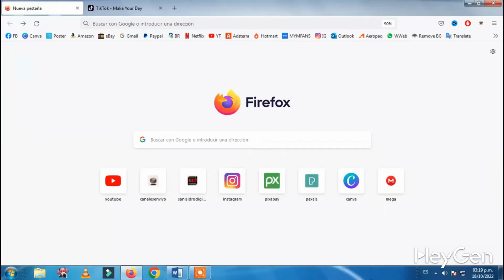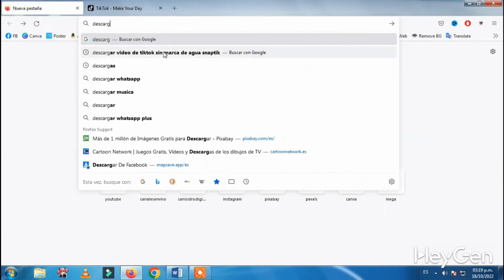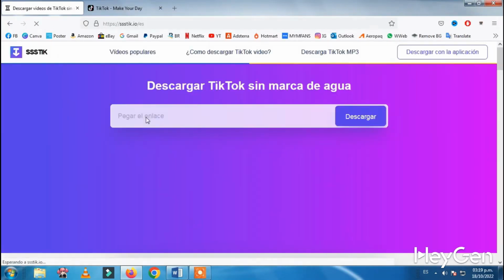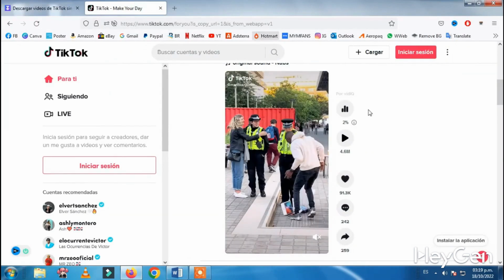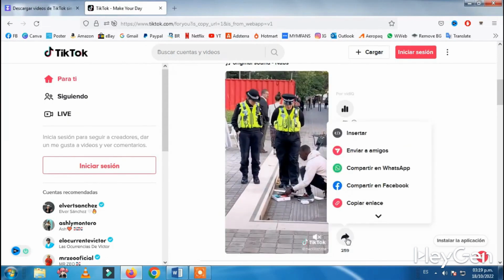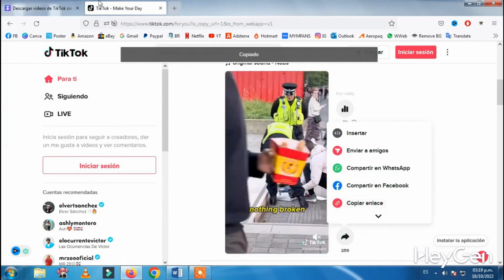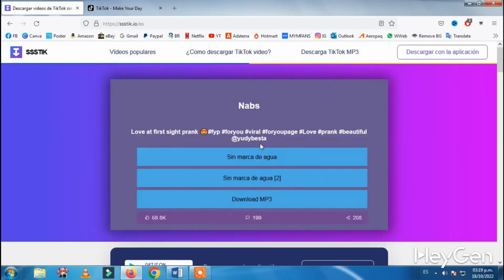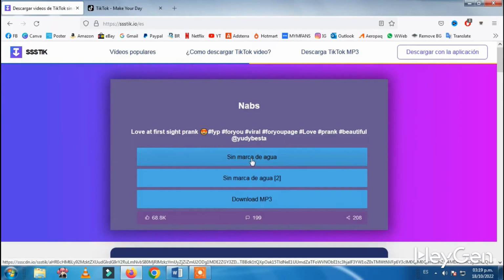How to Download TikTok Videos Without Watermark from PC or Mobile ✅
Bienvenidos a mi canal de Youtube “Kendry Solutions” donde voy a compartir contenido para ayudar a las personas a solucionar cosas las cuales se les hace difícil por sus propios medios aplicando un poco de mis conocimientos...